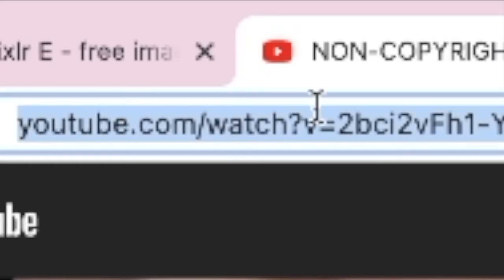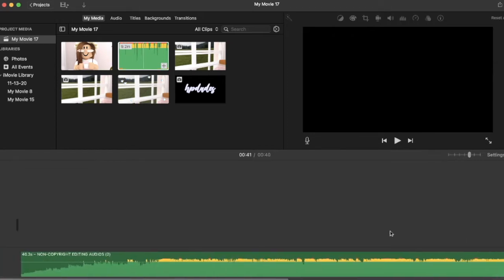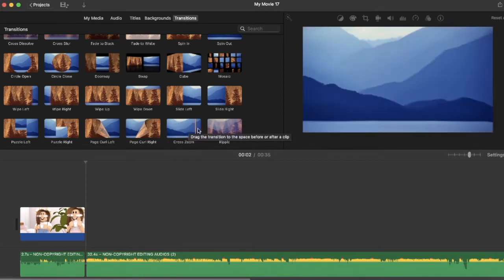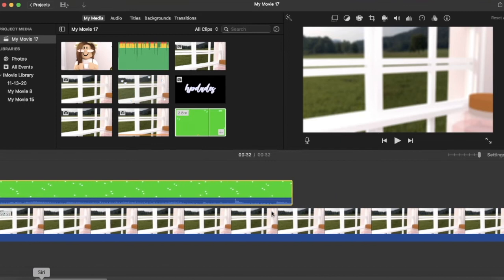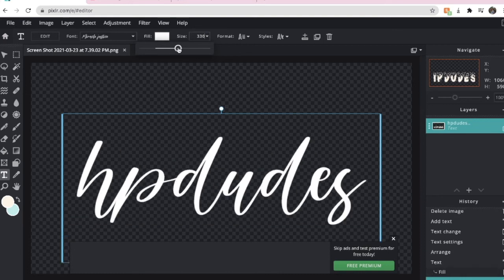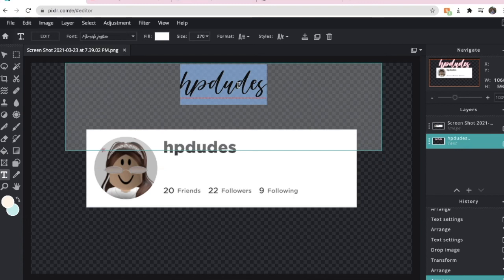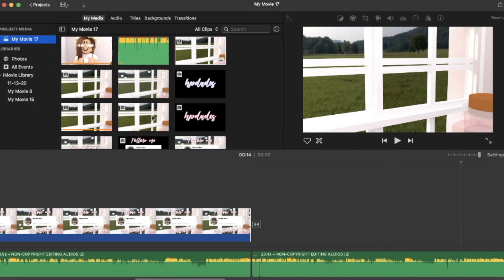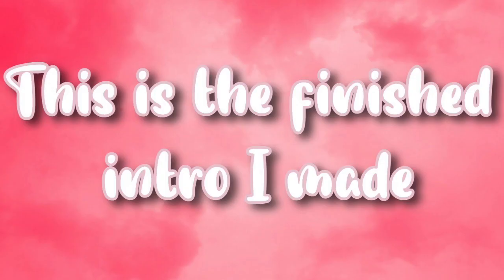How to Edit an Intro!! | hpdudes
Hey guys! Whats up?! Today I will be giving you a Part 2 on my last video on how to make a simple video! You don't have to add all the things I add in the video, if you don't want and feel free to add/ change anything for your personal style. Bye!

Editor: Imovie
Screen Recorder: OBS
Thumbnail Making Software: Pixlr

Roblox: Hpdudes